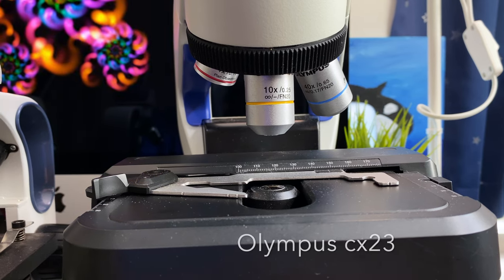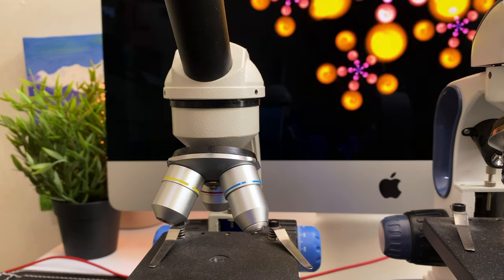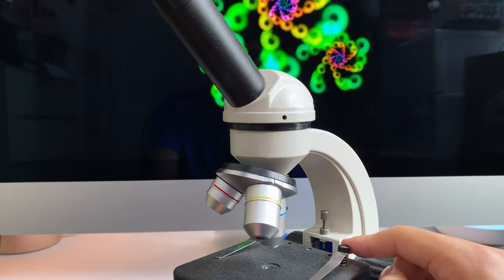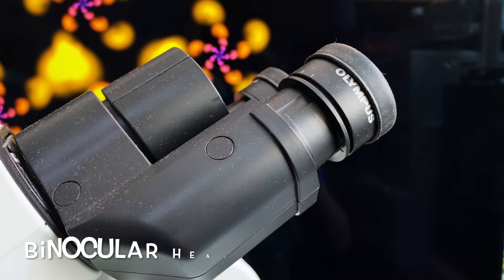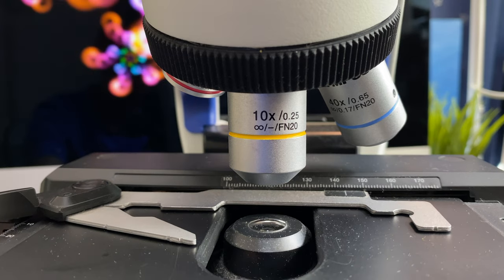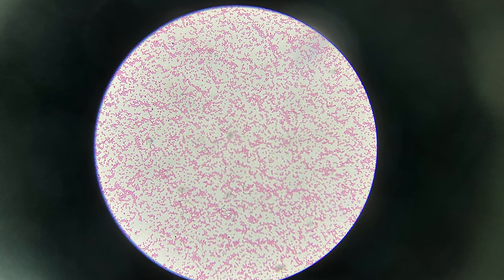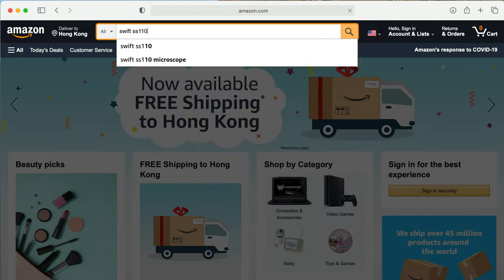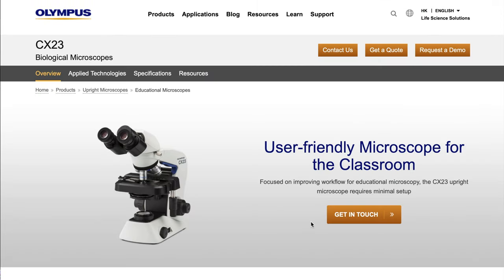microscope comparison between Olympus and swift